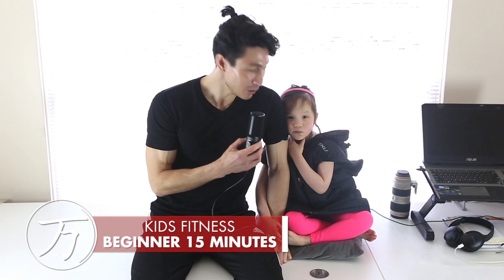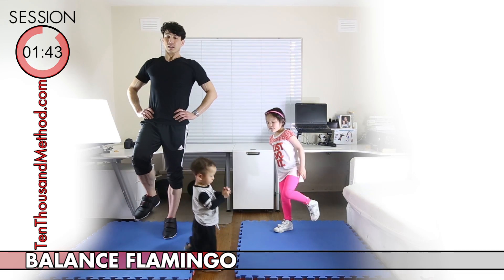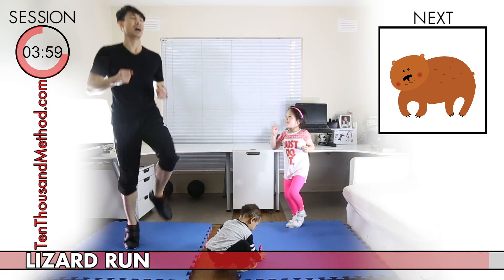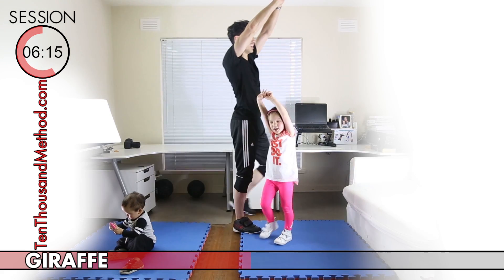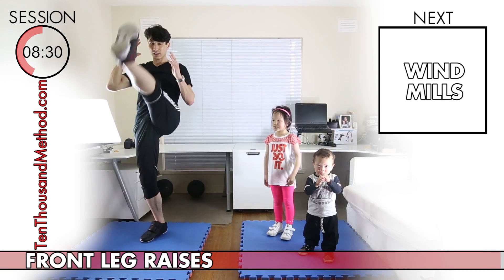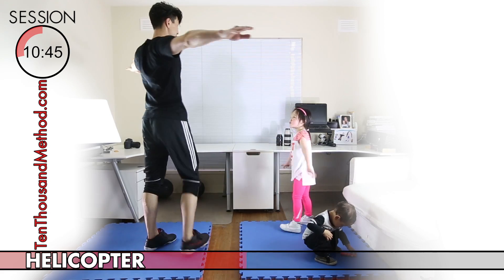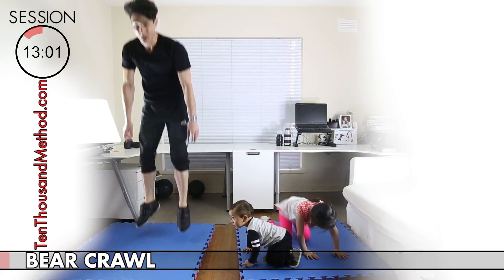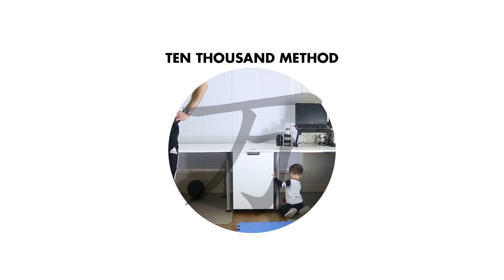Kids exercise workout, 15 minute fitness routine!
We've got a really fun 15 minute kids workout here, that includes full body exercises! The kids exercises were designed or suggested by kids (my daughter), so it's got audience approval hahaha :D
The kids fitness routine includes full body exercises, head to toe! We have:
- frog jumps, rabbit jumps, kangaroo jumps and more for leg exercises.
- Crab crawls, supermans, beetle crawls and more for core exercises.
- And then we have helicopters, bird wings and arm circles and others for arm exercises.
- On top of that we make time to train kids balance with special exercises for that too, so EVERYTHING is included!
You can train as hard as you like, either at a very high intensity and really work up a sweat (like Mr. Ten Thousand hahaha!) or just get moving and have great fun (like my daughter). It's up to you! Just do your best to make it through the entire workout your own way :)

We also have lots of fitness videos here on this channel, something for everybody to enjoy and improve their endurance, agility, improve balance, get flexibility and range of motion, get strong and much more. You're most welcome to check out what we share here, all for free :)

I do my best to reply to every comment here, so let me know if you have anything to share :) Especially if it's related to your fitness.
- Mr. Ten Thousand.